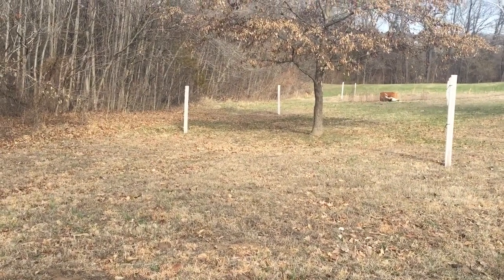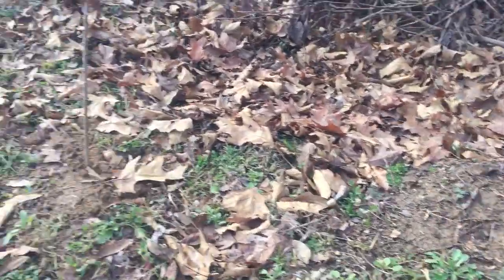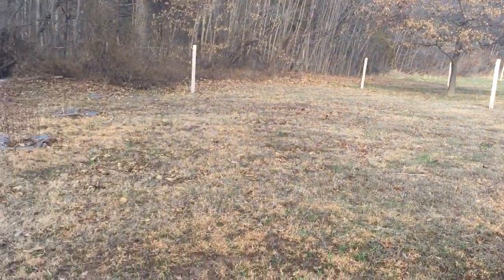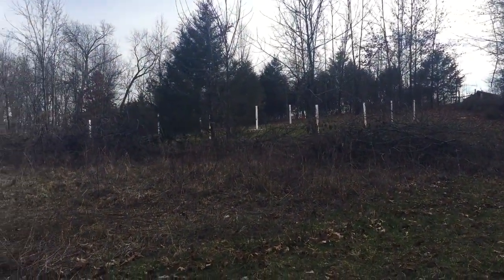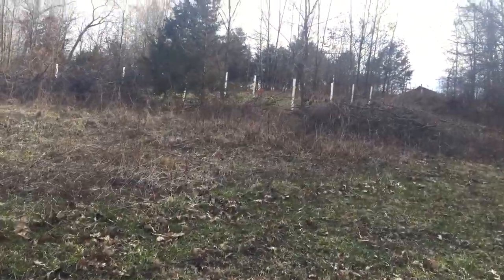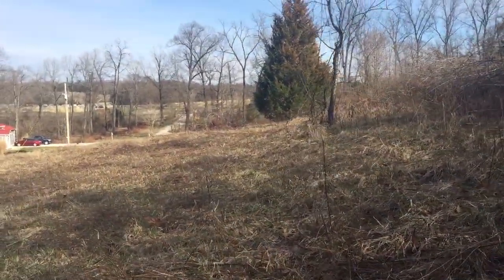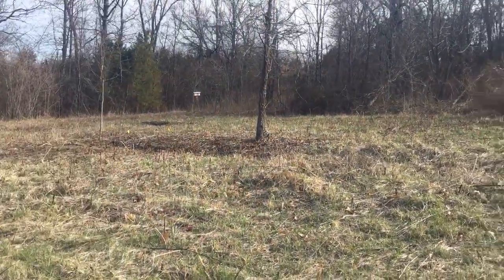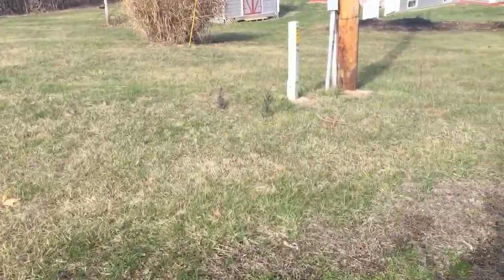Trees and more trees planted!!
We just planted 130 trees for wildlife with more due in a couple weeks..